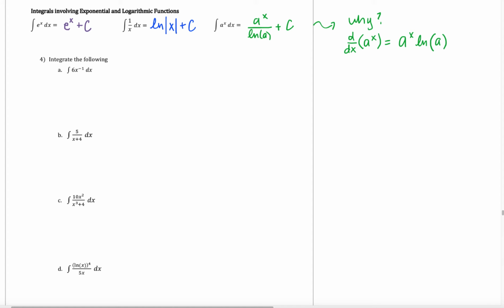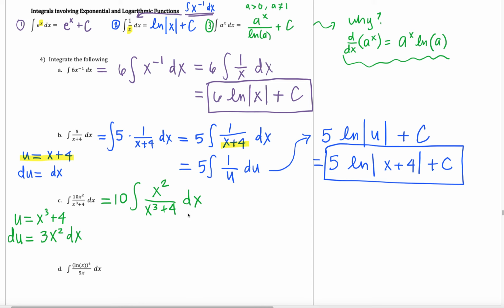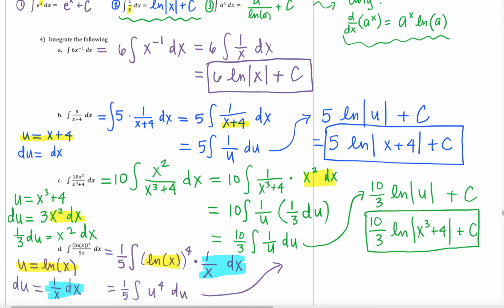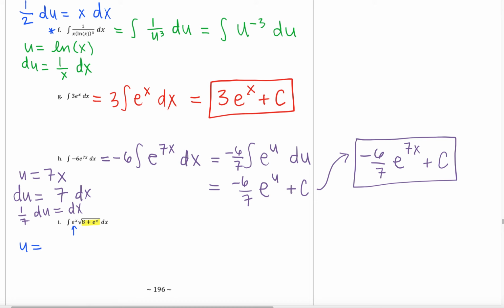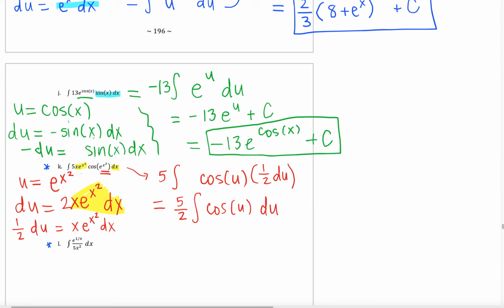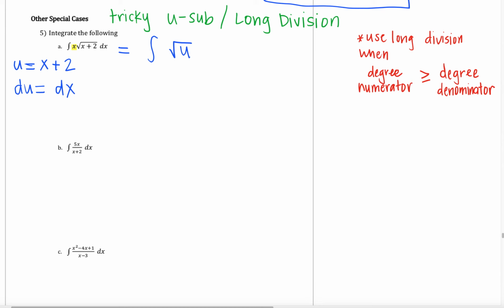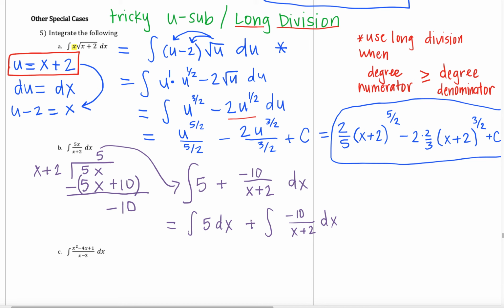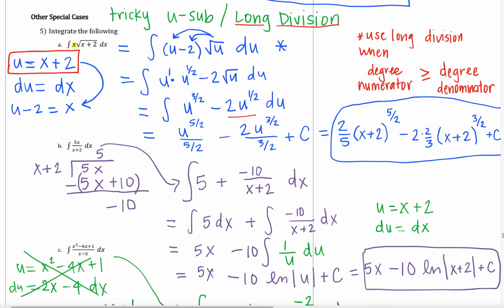Indefinite Integrals & U-Substitution | Exponential & Log Functions + Long Division Integrals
In this video you will learn how to integrate using u-substitution for integrals involving exponential and logarithmic functions.  We will also look at some example for tricky u-subs and integrals involving long division.

This video does include trig integrals as well.  For help with trig integrals please see Part 1